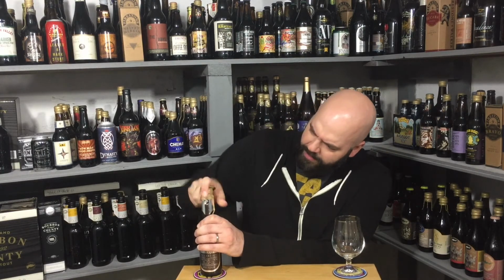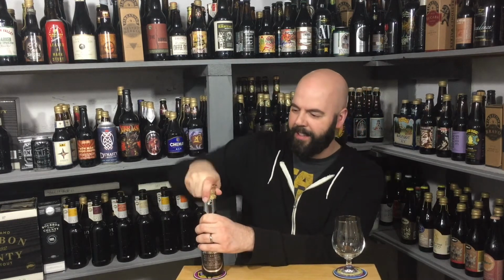Samichlaus 2009 Vintage #774